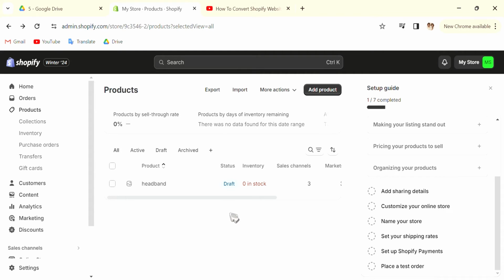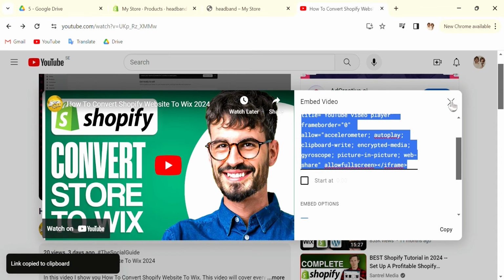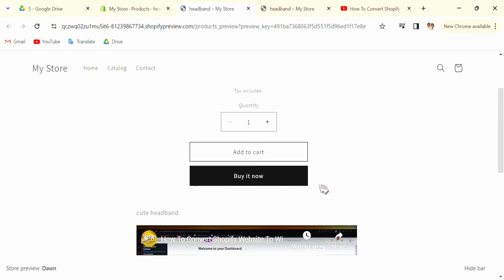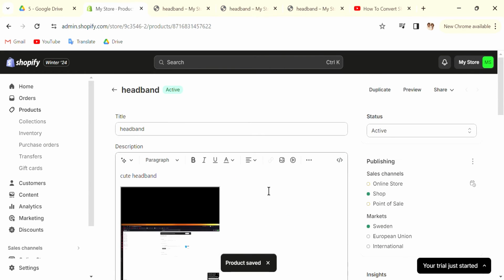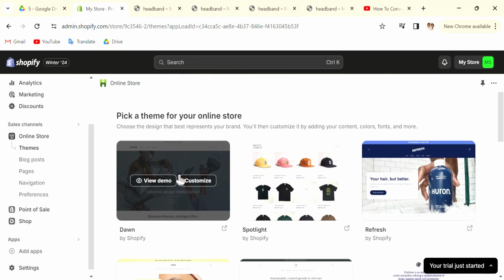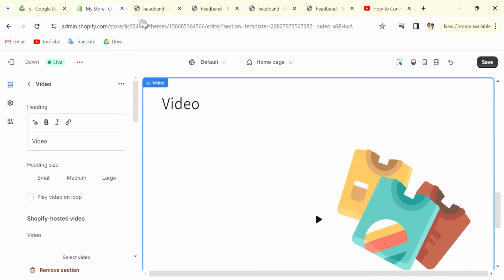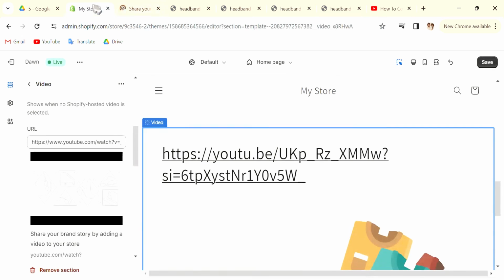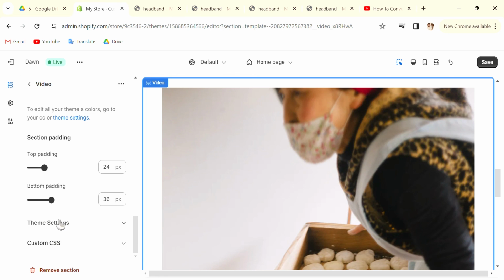How to Add Video to Shopify Product Page | Step by Step 2025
If you are looking for a video about How to Add Video to Shopify Product Page, here it is!